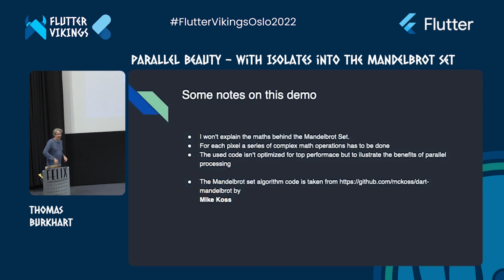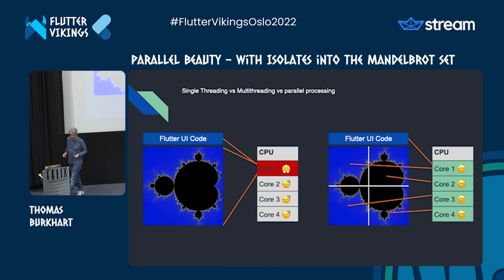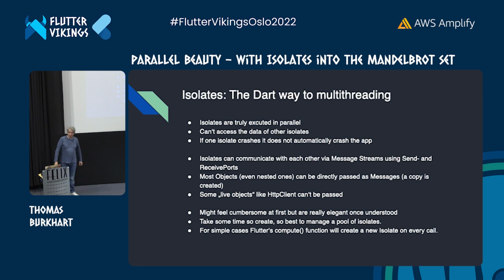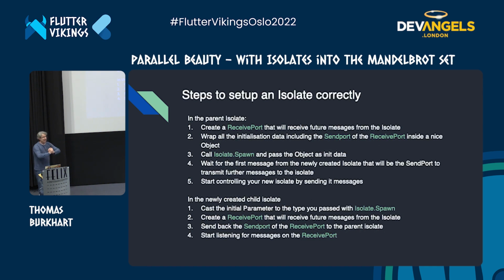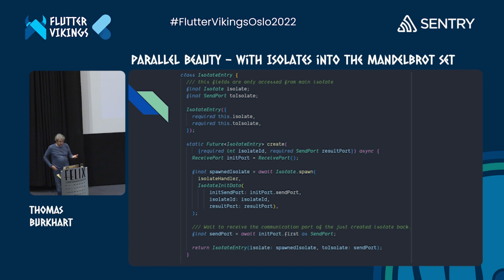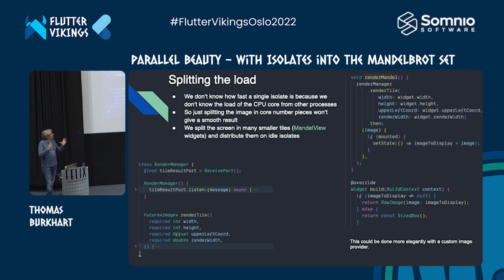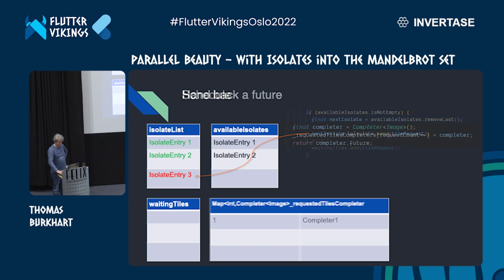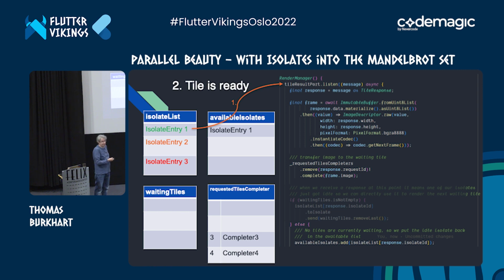Parallel Beauty - with Isolates into the Mandelbrot set | FlutterVikings 2022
In general Dart is seen as a single threaded language which makes a lot of things much easier. With modern CPUs with multiple cores it would be really sad if Dart could not leverage the power of parallel processing. Luckily Dart has the abilitiy to execute code in multiple Isolates in parallel. As the approach the Dart engineers took is a bit more cumbersome than the way other systems solve, Isolates are not that popular so far. With this talk I want to change that with an optical atractive application of parallel processthing: The rendering of Mandelbrot Sets.